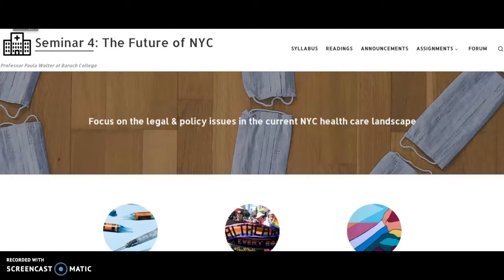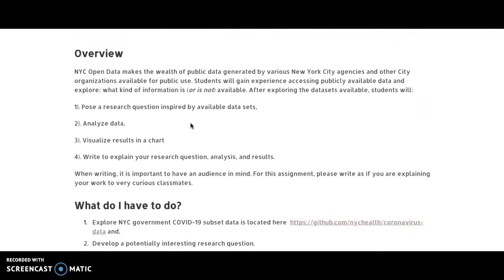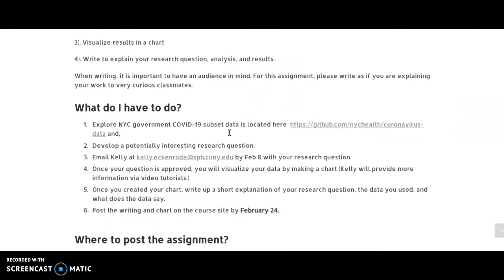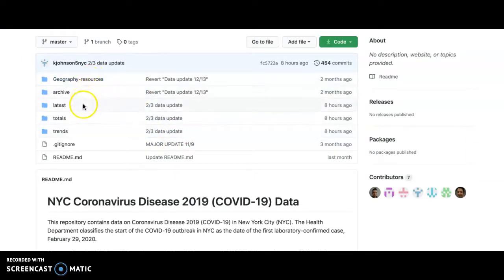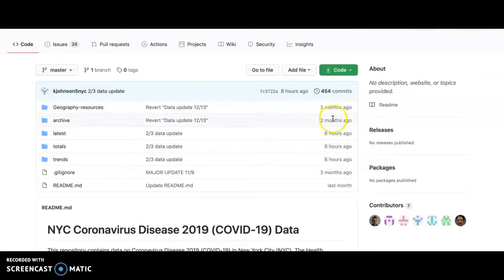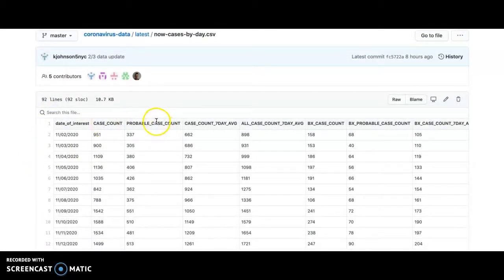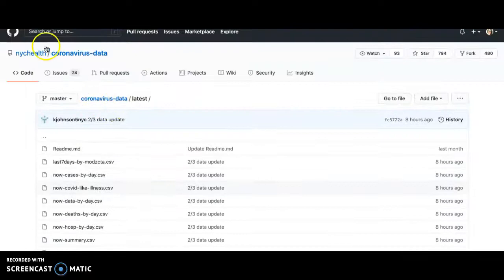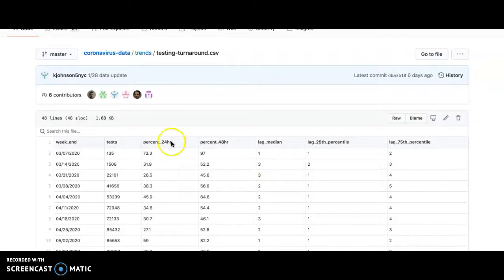COVID-19 NYC Public Data on Github